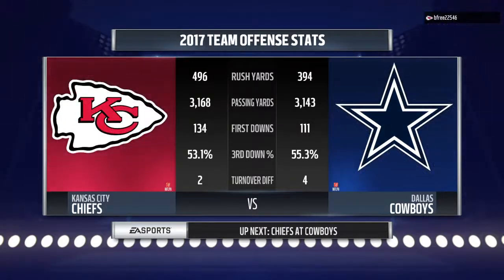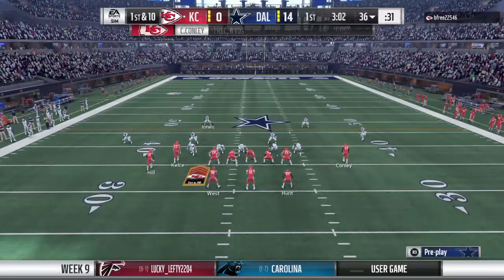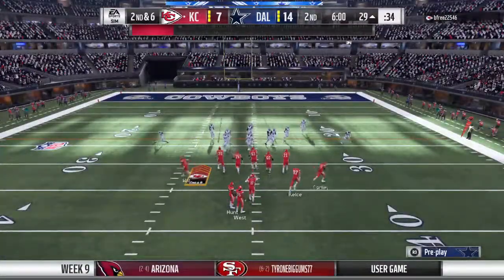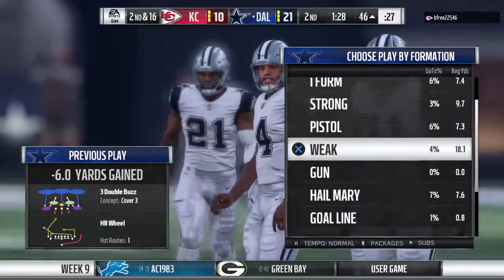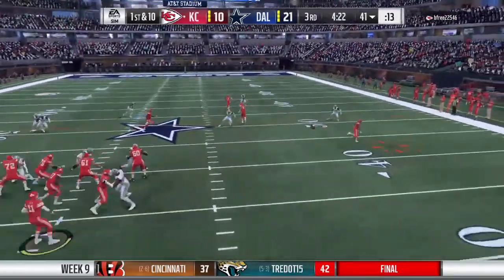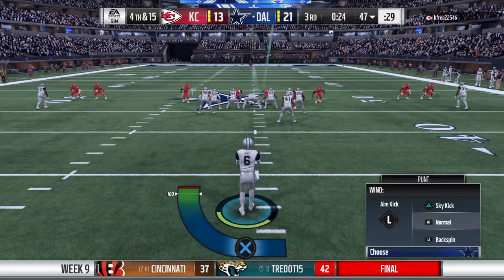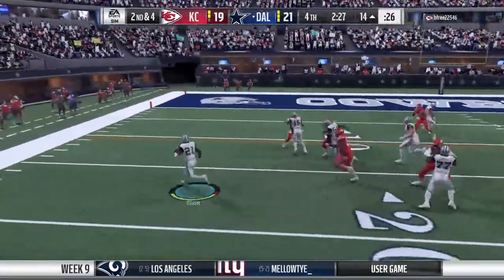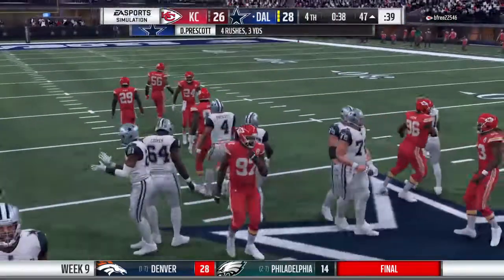kenkaikia's Live PS4 Broadcast